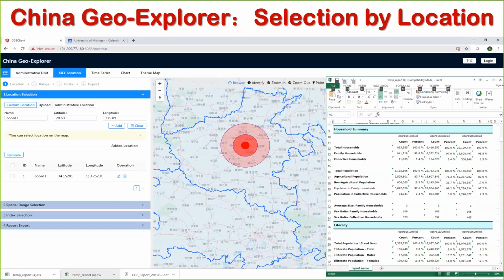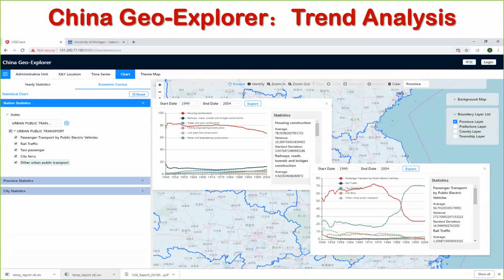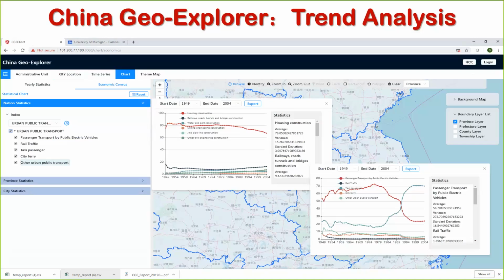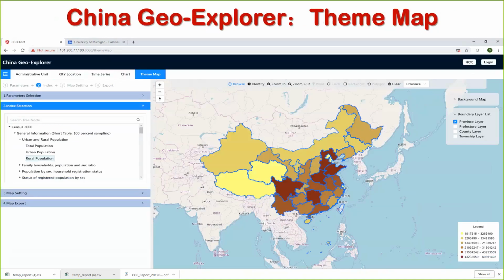(3) New Development Part 2